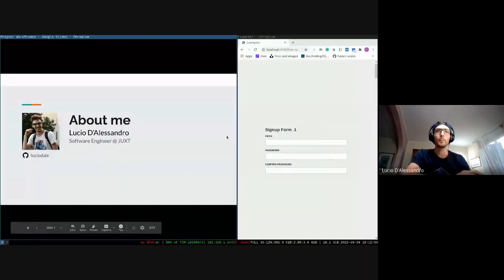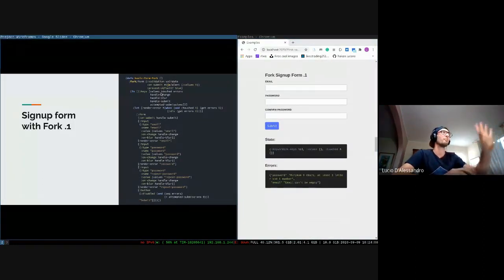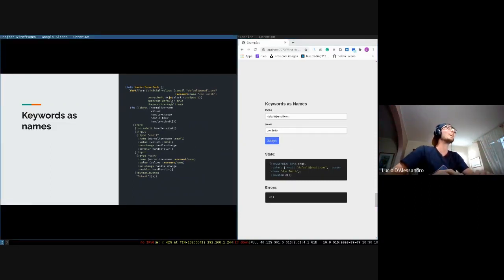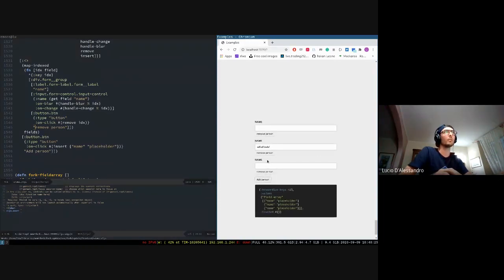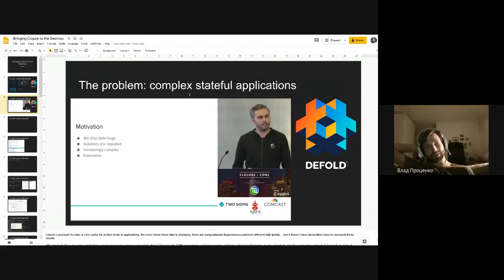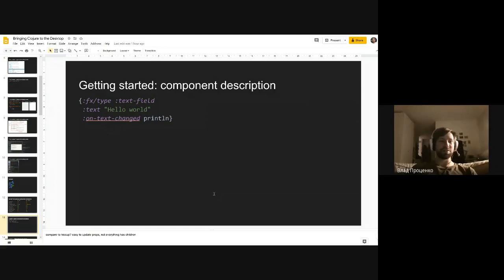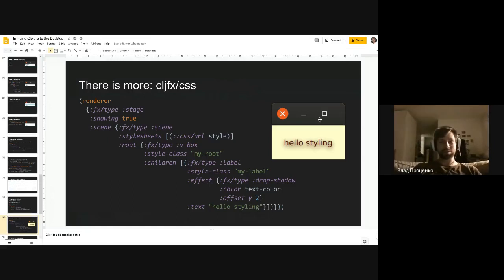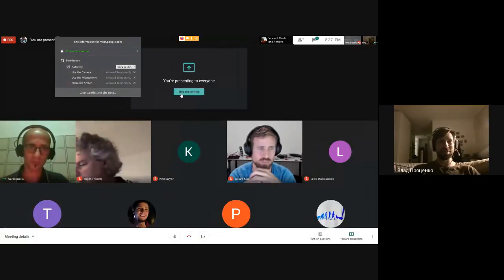Meetup #129: Fork and cljfx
September 2020 and we are still keeping up with the monthly meetups. Today, we explored a couple tools with which you can create UIs with Clojure(Script), each in a completely different context. First, Lucio D'Alessandro presents his library Fork, which abstracts away all of the yak-shaving machinery of state management for ClojureScript forms. Then, Vlad Protsenko shows how desktop applications are created by leveraging cljfx, his wrapper around JavaFX.

01:40 - 🧾 Lucio D'Alessandro "FORMS: Let's take back control"
48:52 - 🖥️ Vlad Protsenko "Bringing Clojure to the Desktop"